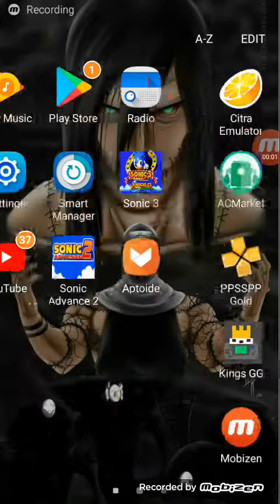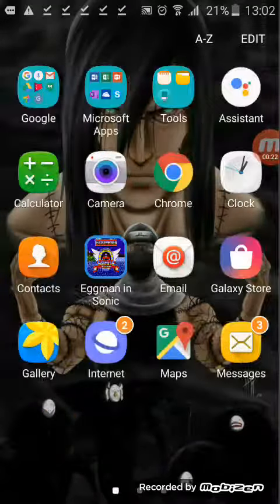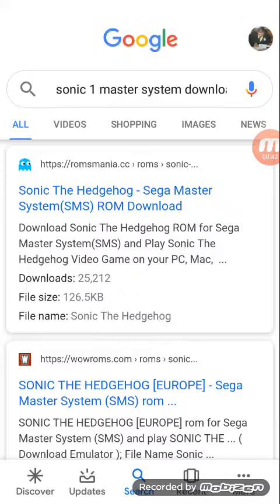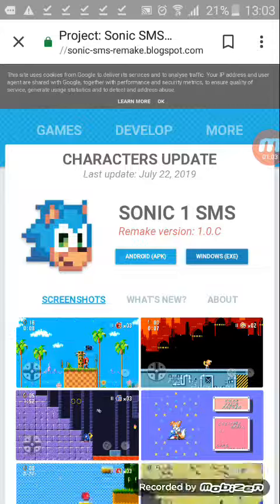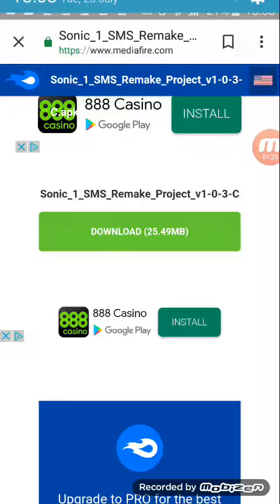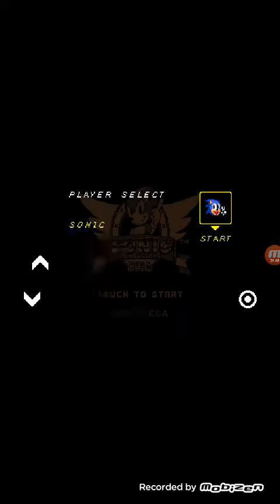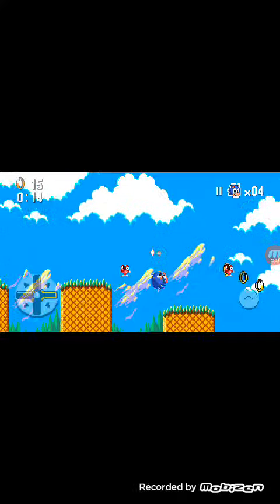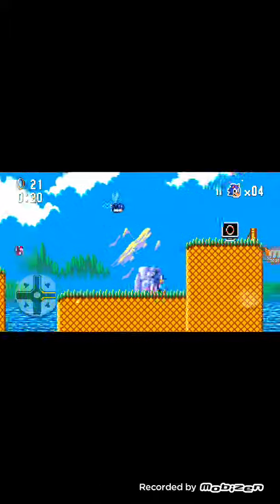How to get sonic 1 master system